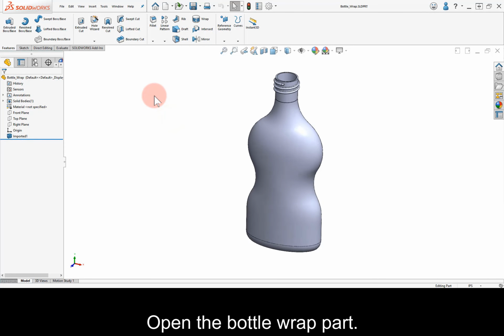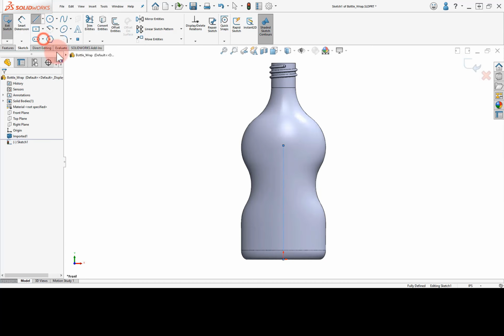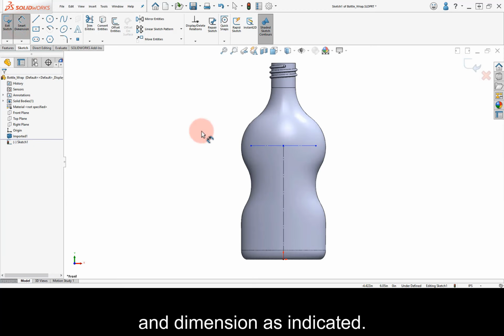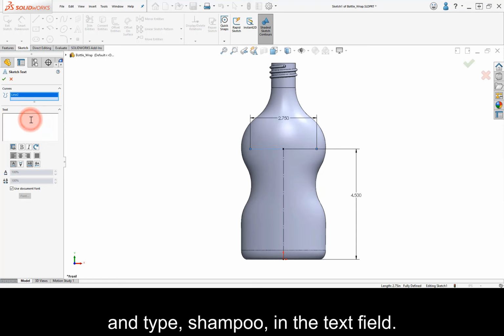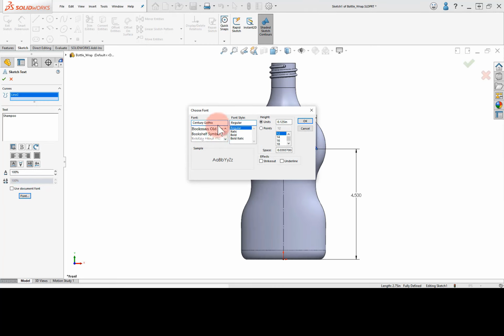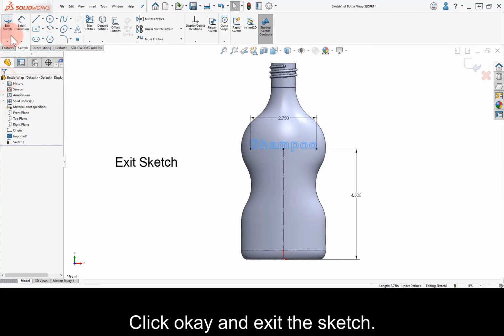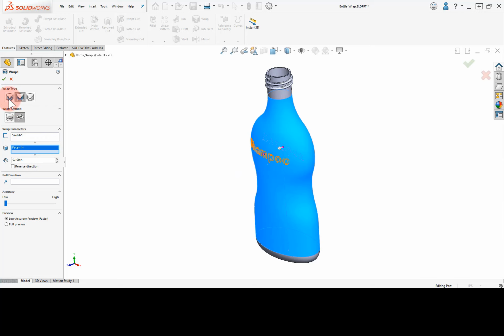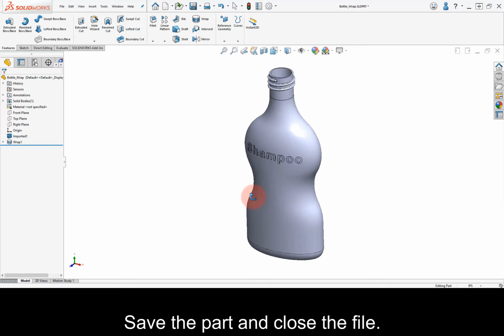MET 121 SOLIDWORKS - Chapter 3 - Special Features: Sweep, Loft and Wrap - 17 Bottle Wrap Text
MCC-SUNY